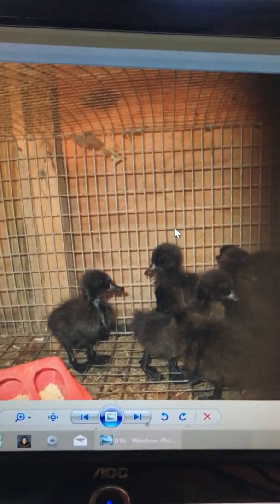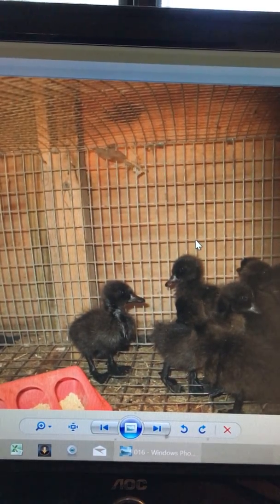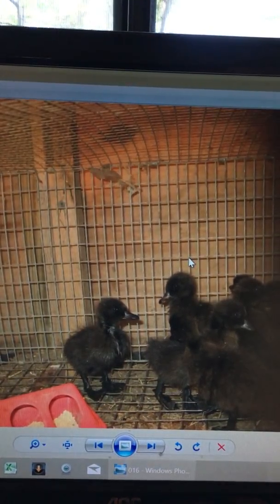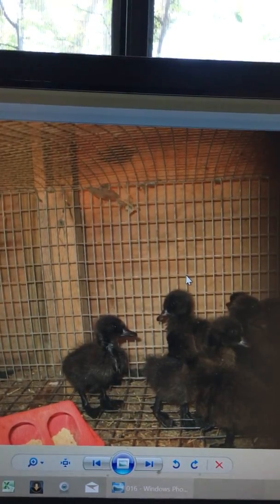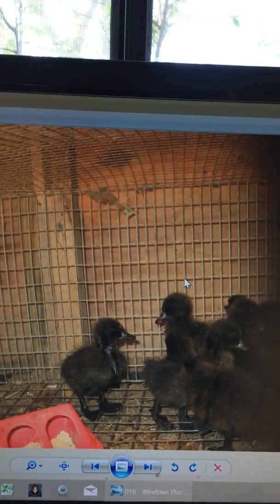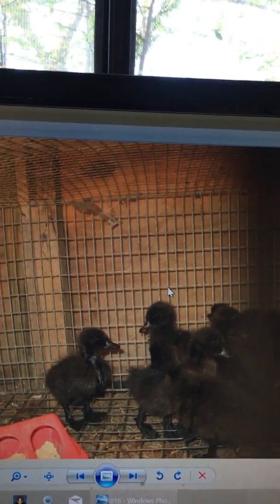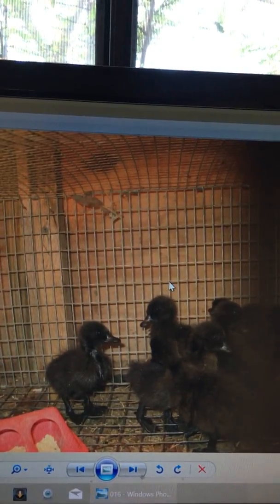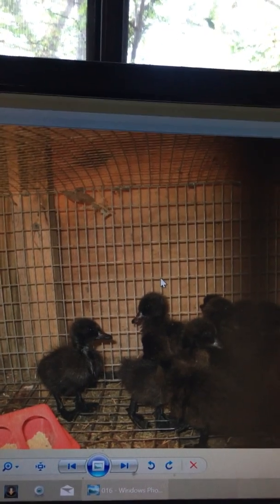Cayuga Ducklings on the farm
Purchased online & sent by the postal service